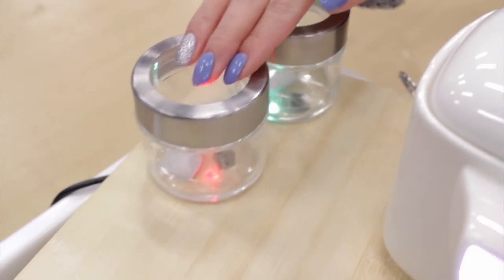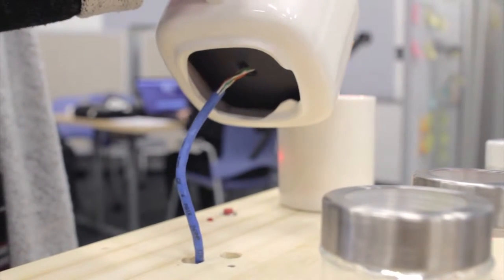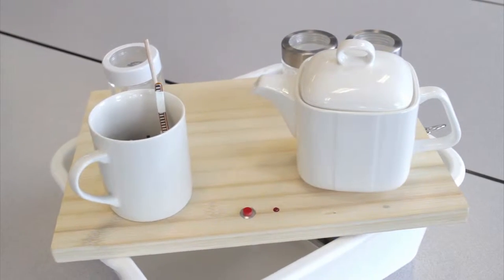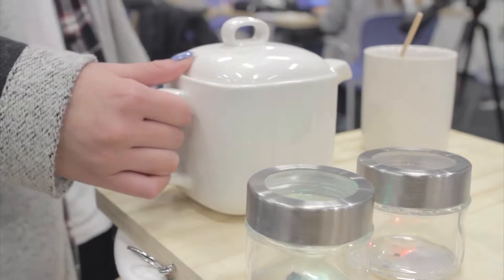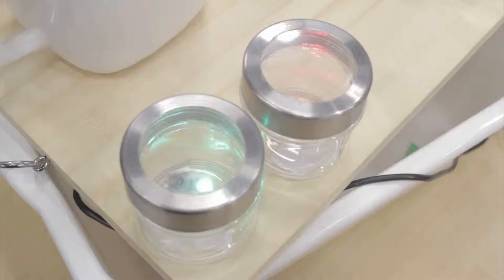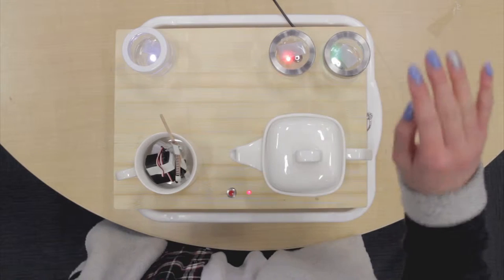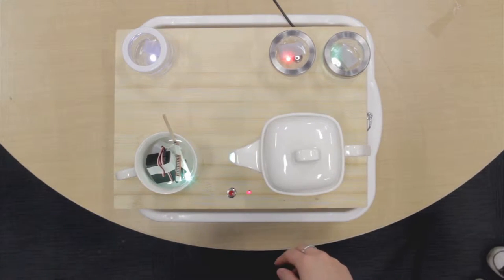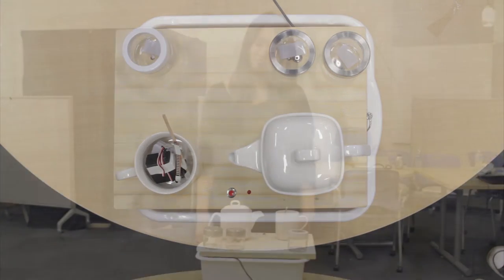IAT 320 Final Film - ima-tea-rial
Ima-tea-rial Exploration: The Metaphysical Concept Prototype Ascended
​A person is composed of a physical body and an intangible presence – commonly interpreted or referred to as their spirit or soul. Our project explores the sense of awareness one person has towards another’s presence of spirit.

Our Body Interface project fuses physical objects with metaphysical phenomenon. Specifically, the feeling of someone being present, despite the lack of a physical habitation.  We’ve represented this feeling through a set of tangible objects with clear affordances to encourage interaction.

The physical form of our concept is a tea set composed of a teapot, two mugs, a stirring utensil, and two jars paced on a bamboo tray. We chose to narrow down the interaction into such a set up because it is a common household occurrence. Moreover, the act or motion of using a pot is unique and universally recognized – given the placement of the spout and handle.
Our goal is for users to leave a trace of them behind through their actions, whereupon those actions are forwarded to the following user as independent reactions.